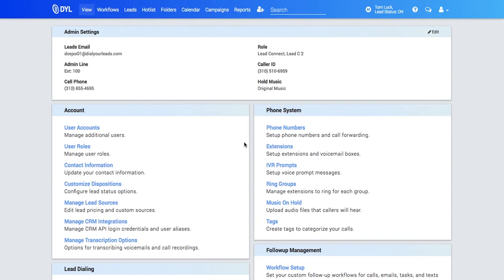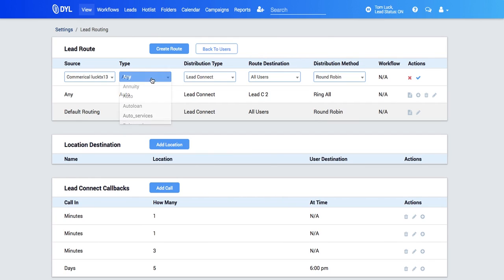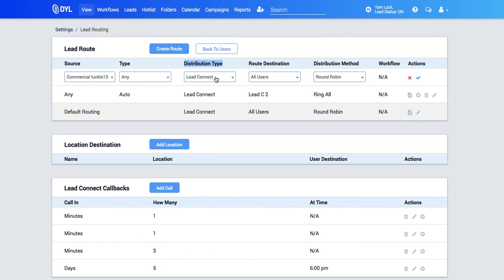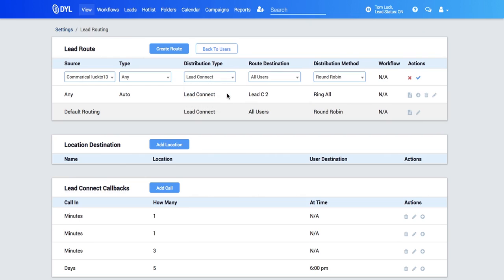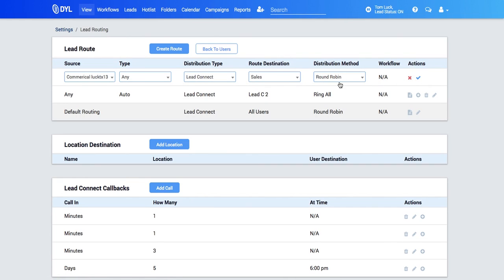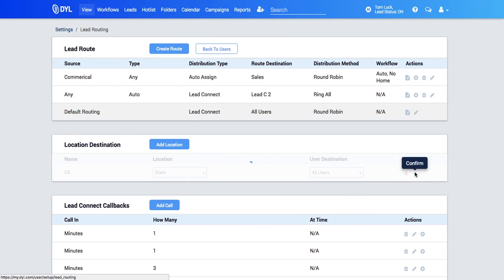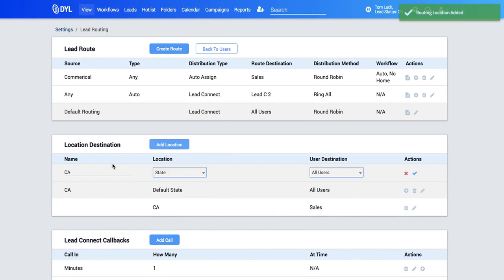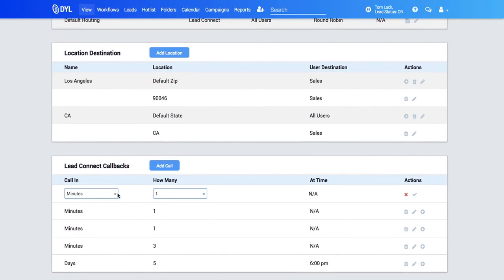DYL Onboarding Custom Lead Routing